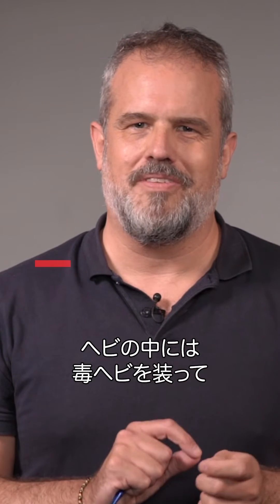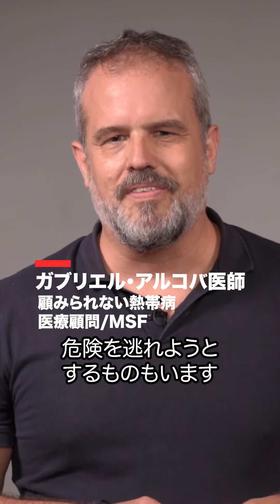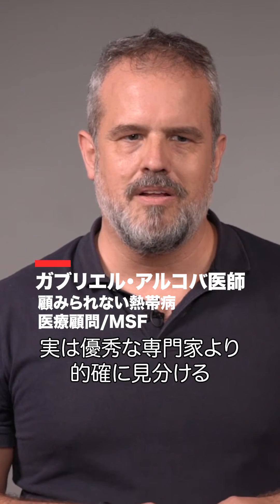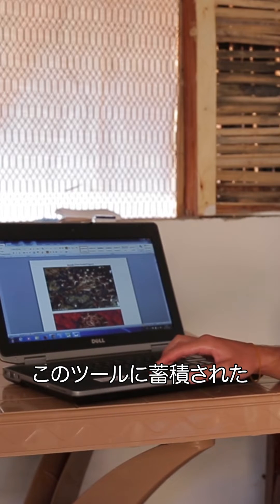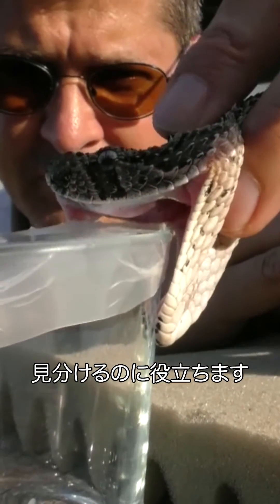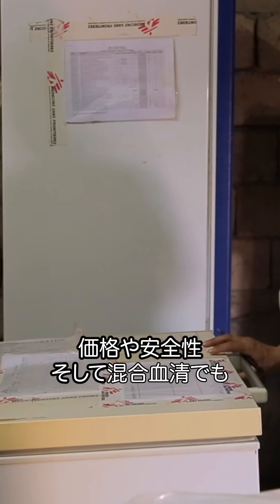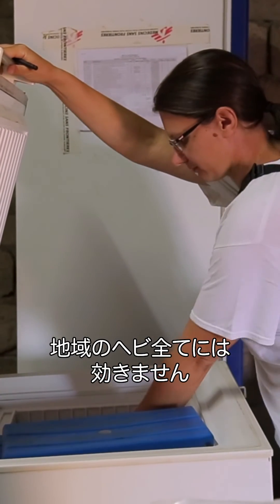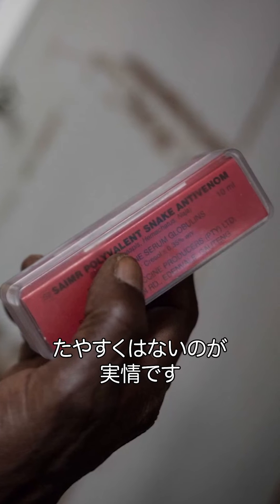【動画】AIは「毒ヘビ」から人びとを守る“ゲームチェンジャー”になるか？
世界で年間270万人以上が被害に遭う、隠れた危機──それは毒ヘビにかまれることです。ヘビ咬傷（こうしょう）は「顧みられない熱帯病（NTDs）」の一つで、世界保健機関（WHO）によると、年間10万人以上が死亡し、40万人以上が手足の切断を余儀なくされたり、深刻な後遺症を患ったりしています。ヘビにかまれた人びとの命を救うためには、できるだけ早くその種類を特定することがカギとなる。

国境なき医師団（MSF）とジュネーブ大学は、現在AIの動物認識ソフトを使ったプロジェクトに取り組んでいます。このソフトを用いてヘビの専門家ではないMSFのスタッフが毒ヘビと一般的なヘビを見分けることが可能になると共に、患者を治療するための抗毒素の改良にも役立てています。

【国境なき医師団とは】
国境なき医師団は、民間で非営利の医療・人道援助団体です。紛争地や自然災害の被災地、貧困地域などで危機に瀕する人びとに、独立・中立・公平な立場で緊急医療援助を届けています。世界75の国と地域で、医師や看護師をはじめ4万9000人のスタッフが活動しています（2022年実績）。